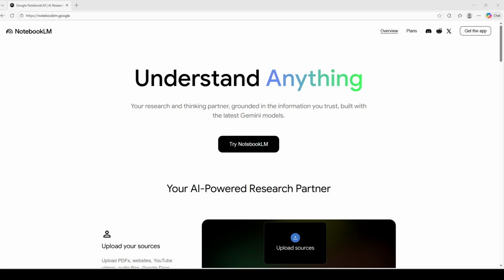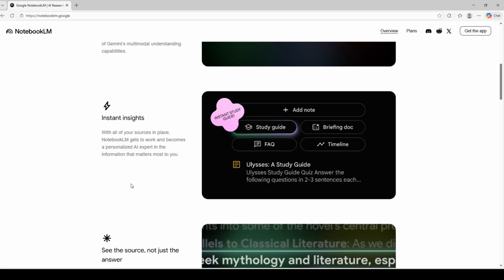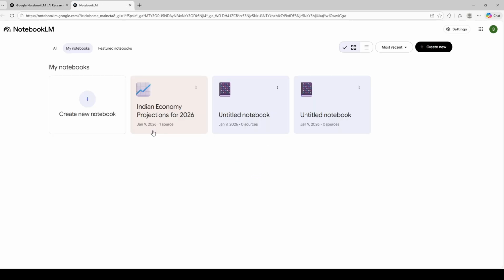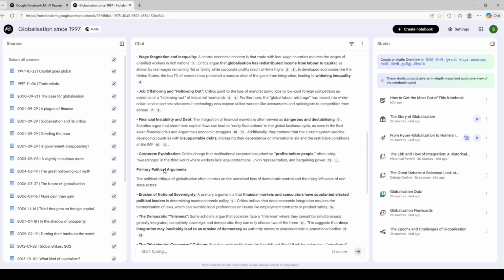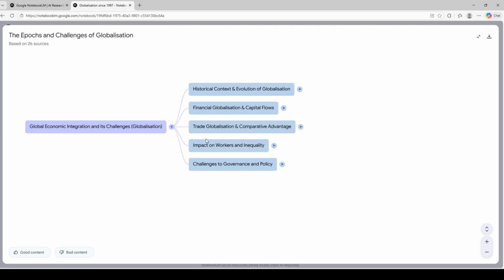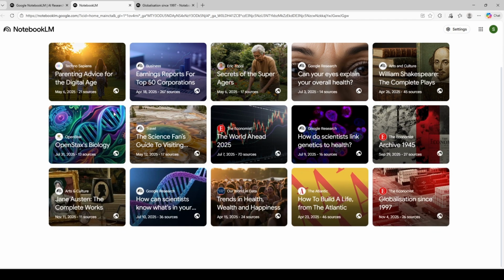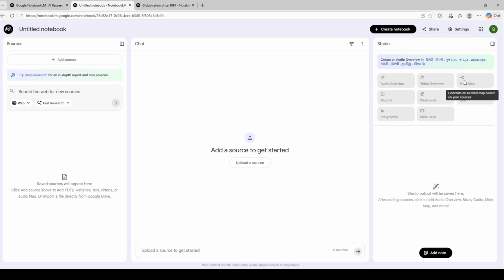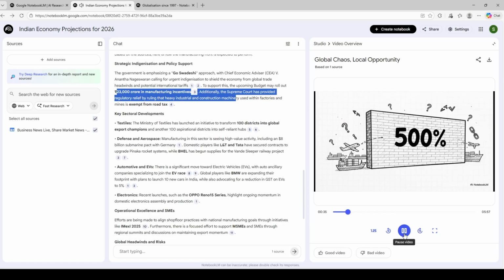How to work with NotebookLM | Hands On with Google NotebookLM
NotebookLM by Google is your personal AI research partner — designed to help you learn faster, think deeper, and organize complex information effortlessly. Whether you're a student, educator, content creator, or entrepreneur, this tool transforms raw notes into structured insights.
🔍 What NotebookLM can do for you:
•  Upload PDFs, Google Docs, websites, and videos
•  Summarize long documents into key takeaways
•  Ask questions directly from your sources
•  Discover connections across multiple files
•  Generate audio overviews for on-the-go learning
•  Get source-grounded answers with citations
•  Organize research into clear, actionable formats
If you're serious about productivity, learning, or content creation — this is the AI assistant you've been waiting for.